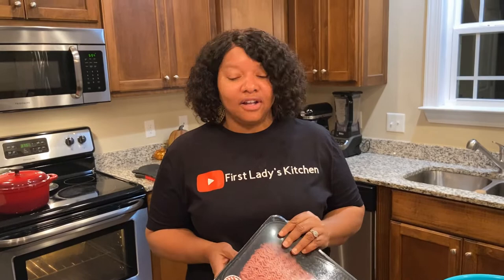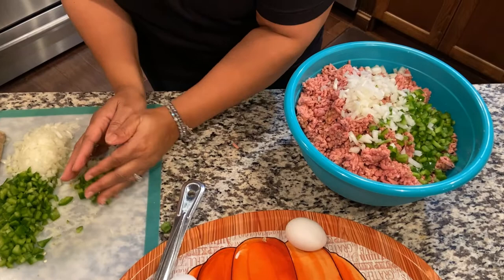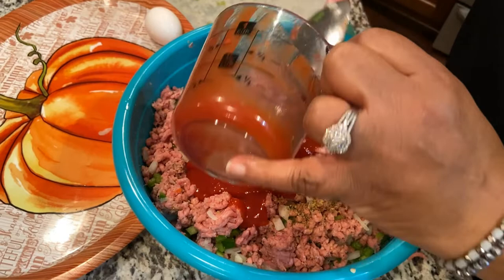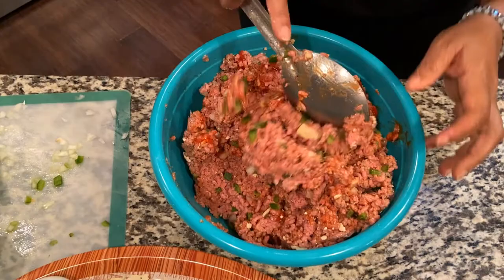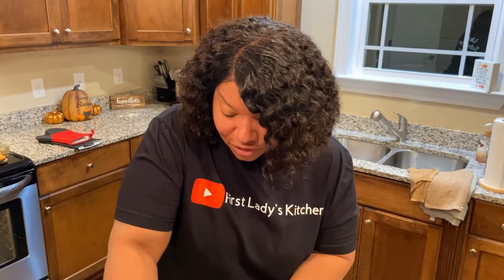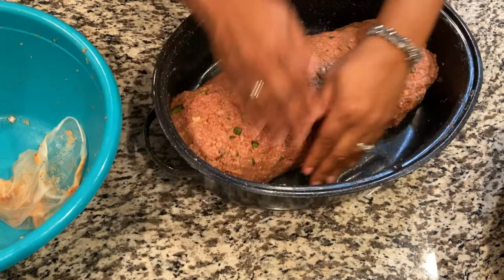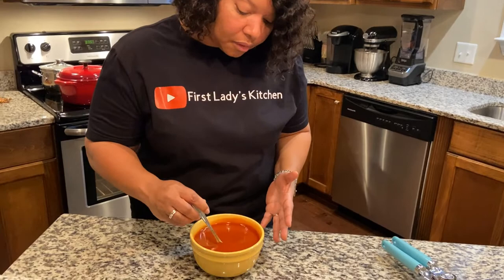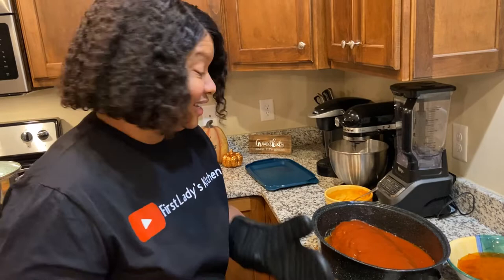Moma's Meatloaf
Many of you requested the recipe for my Moma's Meatloaf and I am happy to deliver! This is a great recipe for a Sunday family dinner or a hearty weeknight meal. The information below is my recipe that feeds a large family:

Meatloaf Ingredients:
5 lbs. ground beef
1 large green bell pepper, chopped
1 large white onion, chopped
10-12 saltine crackers, crushed
Mrs. Dash (original) - season to taste
Black Pepper - season to taste
Approximately 2 cups ketchup
2 jumbo eggs

Special Meatloaf Sauce: (combine sauce ingredients in a bowl)
3 - 8 oz. cans of tomato sauce
Approximately 4 oz. Kraft Sweet & Spicy flavor BBQ sauce

Meatloaf Directions:
Preheat oven to 375 degrees. In large mixing bowl, combine ground beef, pepper, onions, crushed crackers and season with Mrs. Dash and black pepper. Add 2 cups of ketchup and combine until mixture is moistened. Add eggs to mixture and combine to bind the loaf together.

Transfer mixture to large roaster pan and form into a smooth loaf. Bake for about 1 hour uncovered. Drain fat from meatloaf.

Add sauce to meatloaf covering completely. Bake in oven for another 20 minutes or until sauce is cooked and lightly browned and bubbly.

I hope you enjoy this recipe and BE BLESSED!